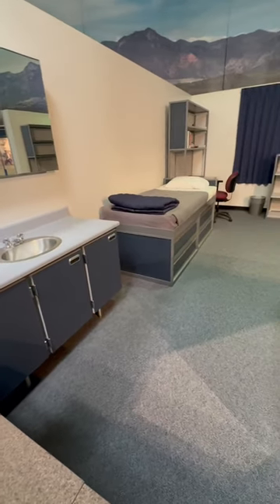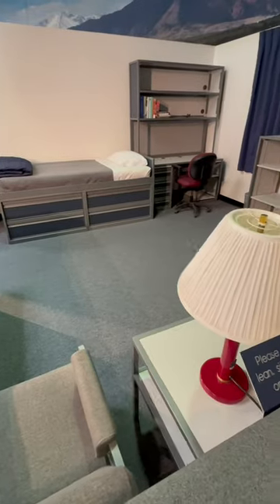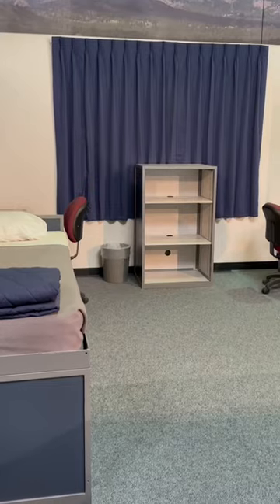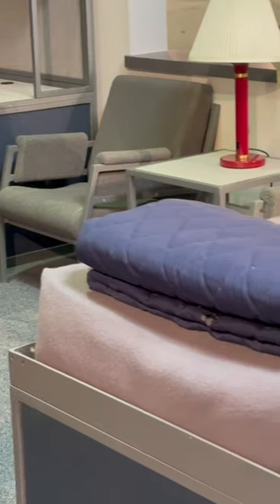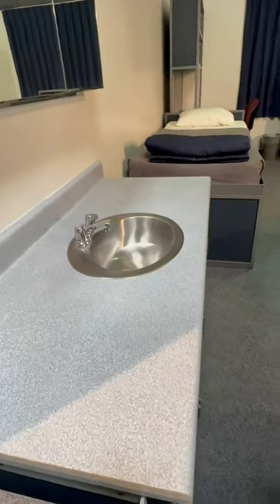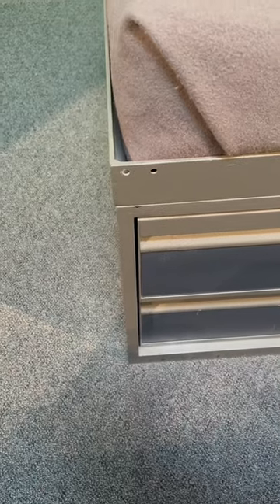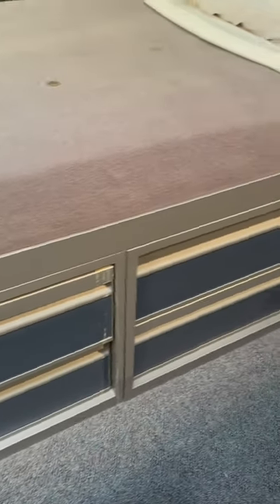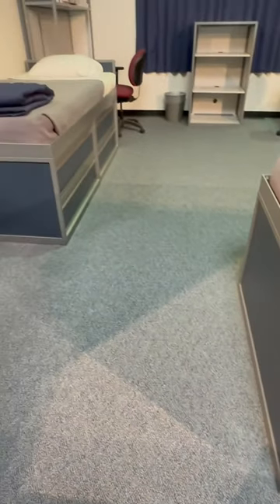United States Air Force Academy Dorm Room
Visiting my alma mater, the US Air Force Academy in Colorado.

What questions do you have? Ask away in the comments! 🙋🏻‍♀️

I’m Kate, a full-time nomad, traveler, and wanderer. I love exploring new countries and cultures, as well as sharing my best travel tips and hacks so that you can make the most of your travels. I used to plan everything in my life six months in advance, and now I may not know where I’ll be living the very next week. 🙃 In addition to Airbnbs, I tend to cruise exclusively with Celebrity Cruises, as I like my Captain’s Club membership benefits, and I’m a 90 year-old woman at heart who loves baking and Hallmark Christmas movies. I hope to inspire the people who get easily stressed or anxious about traveling (as I used to be that way) to travel more. It’s worth it, I promise! Cheers!!

Any opinions are my own based off my personal experience at the time of posting. This is for recreational purposes. I assume no liability for any decisions or choices made due to the content in this video. When in doubt, please verify any information with the proper authority (cruise line, airline, or otherwise). Thank you!